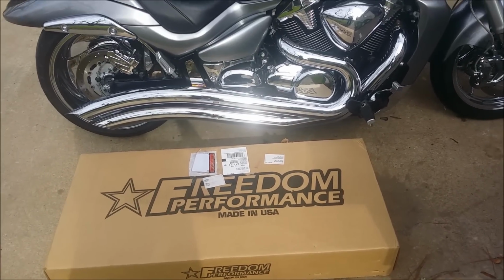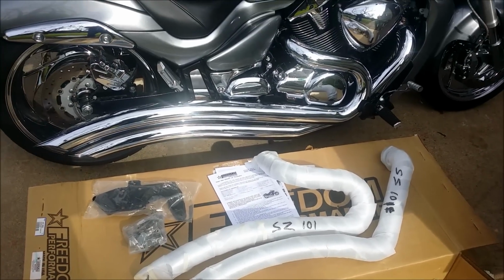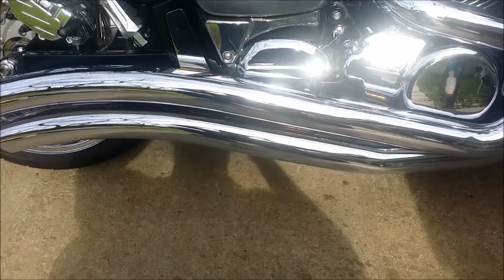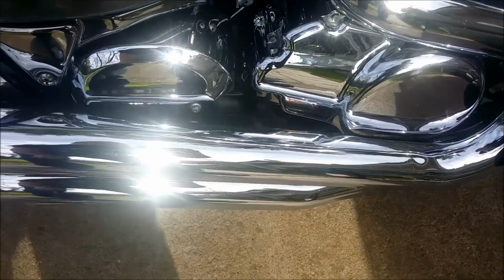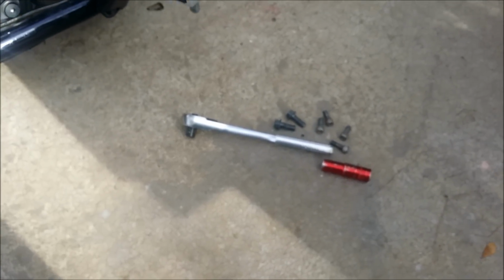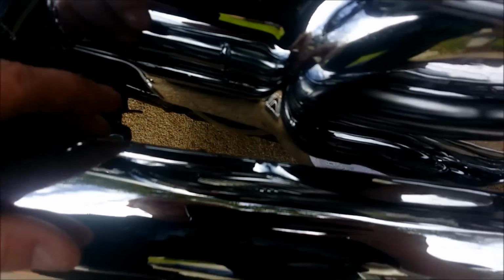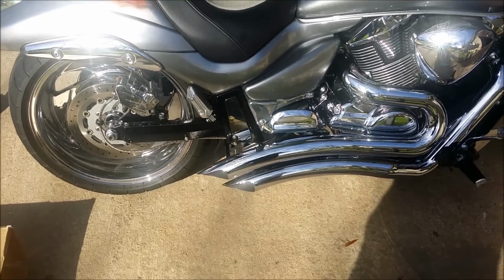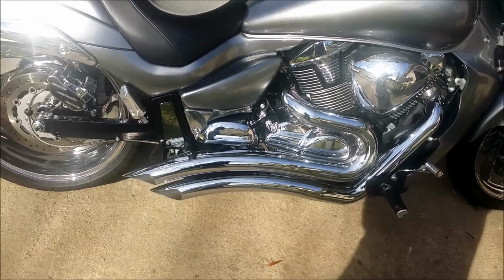M109R Cobra Swept versus Freedom Performance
Off with the old and on with the new.